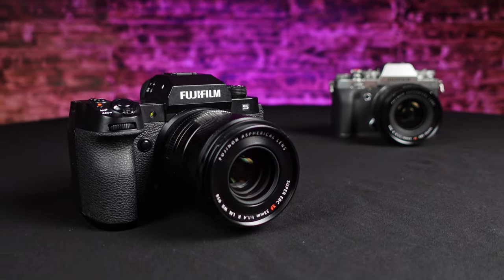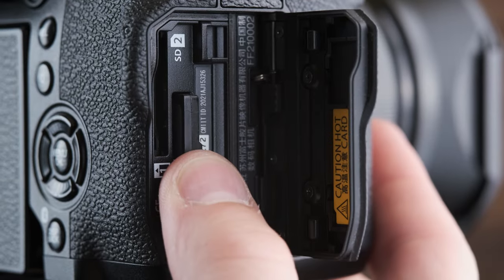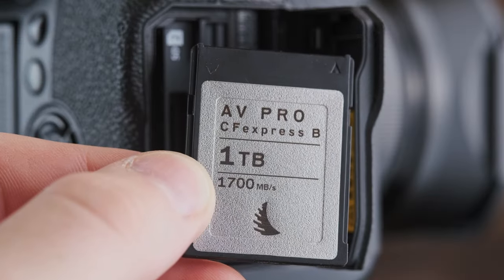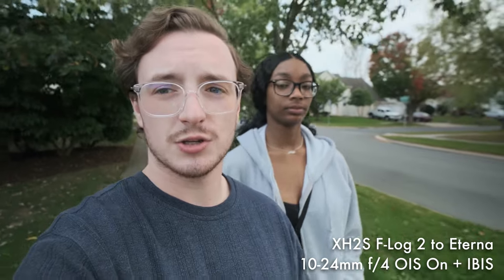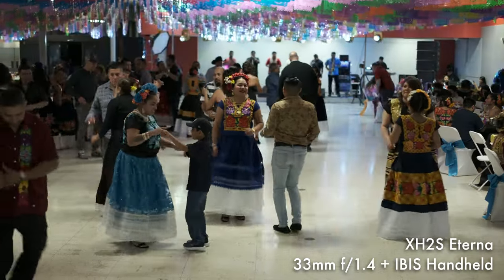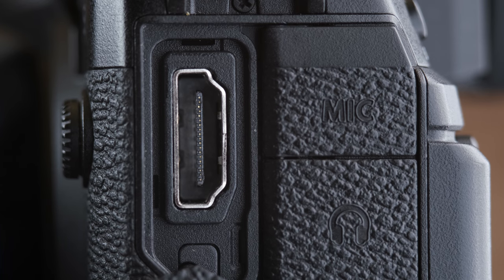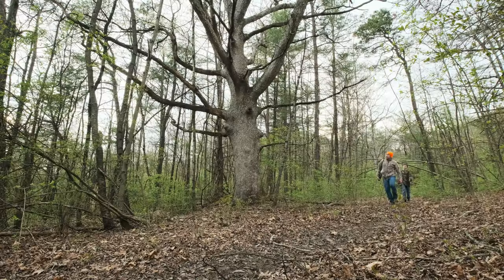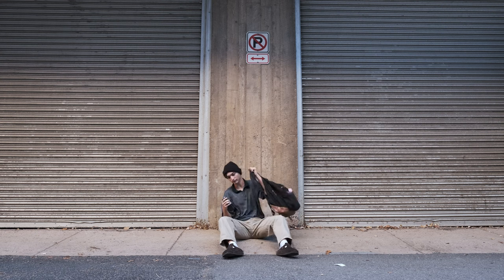Fujifilm XH2S - The BEST Hybrid Mirrorless Camera Out There?